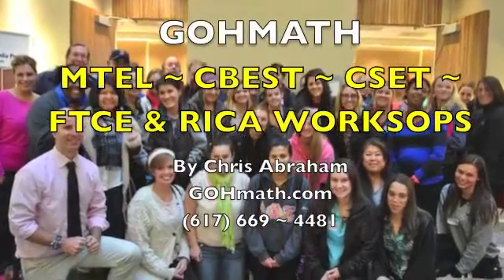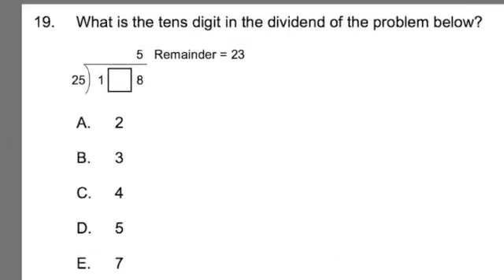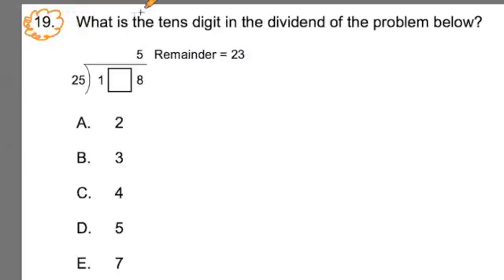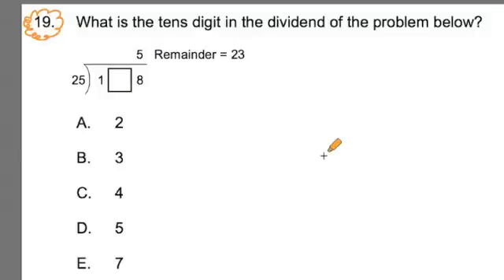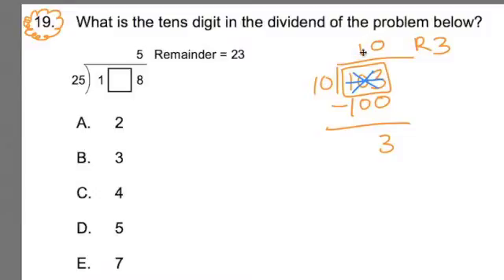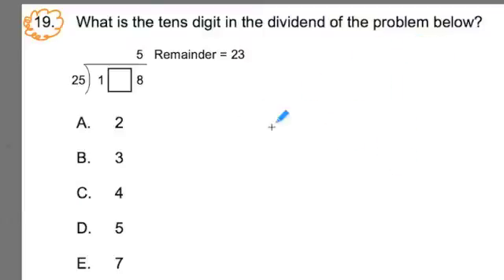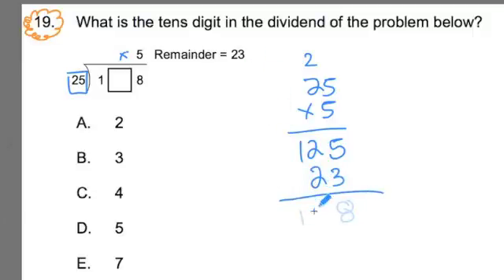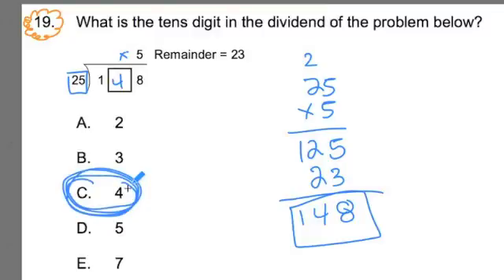CBEST MATH #19 ~ Remainders ~ GOHmath.com